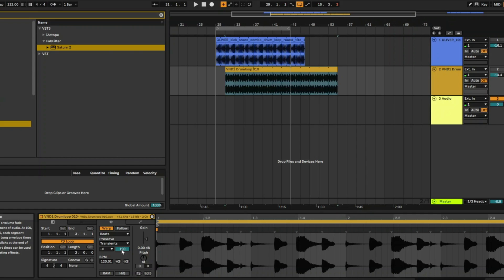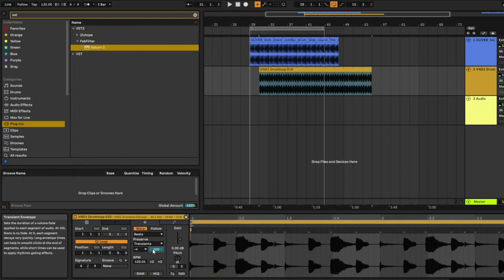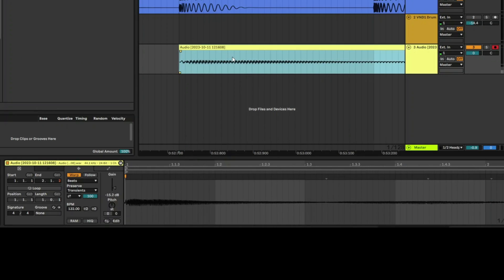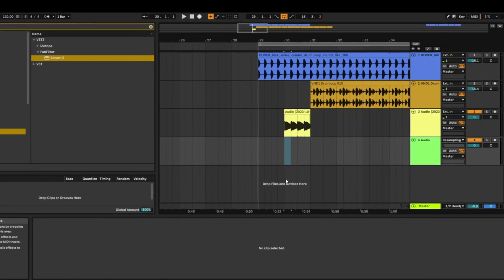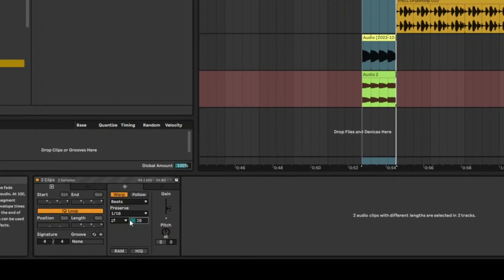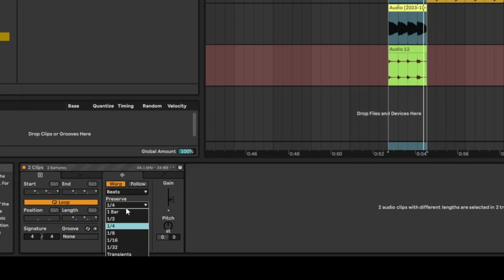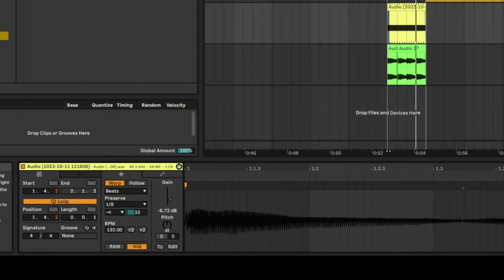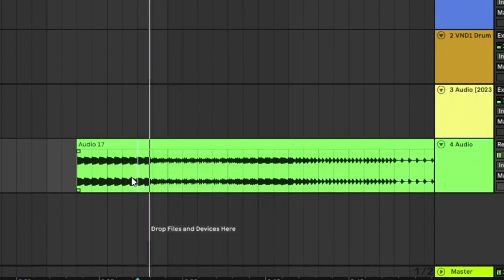How to automate transient envelop in clip view in Ableton